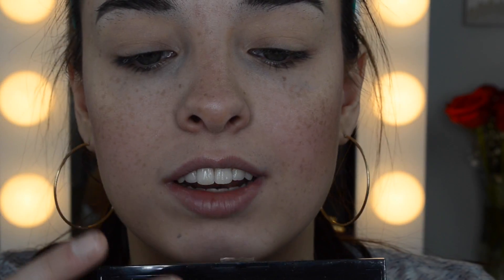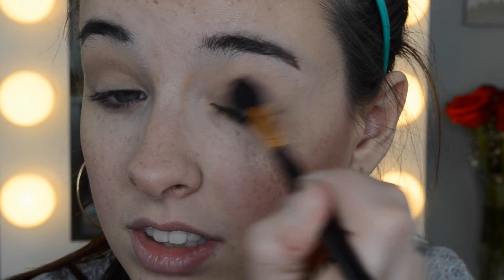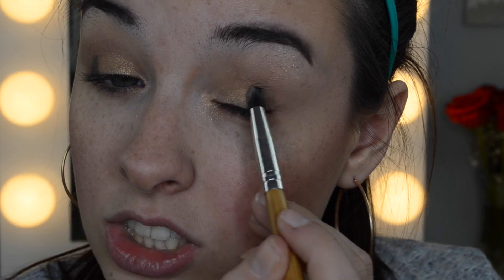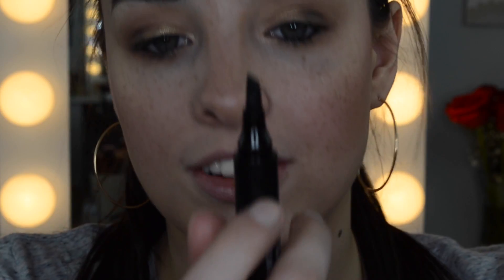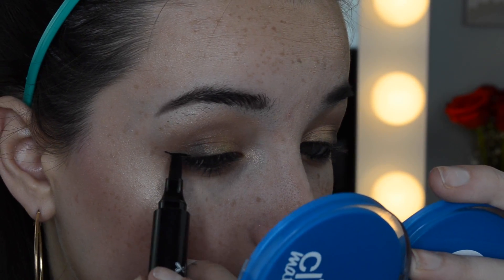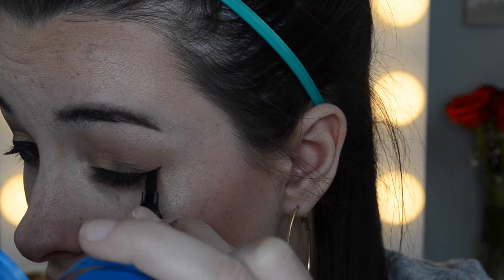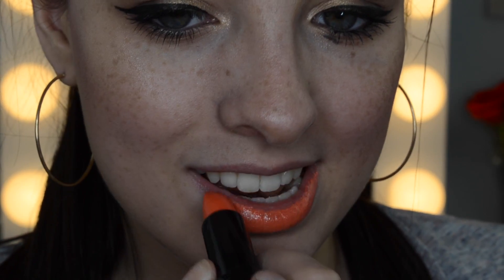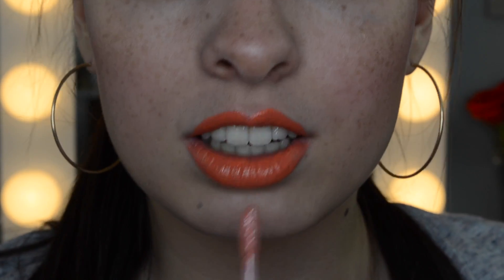Makeup Tutorial Using Products I HATE! | Amaya Jolie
\\ Hey loves! I'm so sorry I haven't uploaded in a week--we've been having such nice weather and with the holidays and everything I've just been so busy! But I'm back! I hope y'all enjoy this video and let me know some of your least favorite products down belooooowww! //

xoxo,
Amaya ;)

What I'm Wearing:
-Shirt: Victoria's Secret

♥ PRODUCTS MENTIONED ♥

♥ Figs and Rouge Mattifying Emulsion MT + Sheer
♥ L'Oreal Magic Lumi Foundation
♥ BH Cosmetics Sponge
♥ NYX Wonder Stick in "Universal"
♥ e.l.f. HD Blush in "Diva"
♥ Milk Makeup Cream Highlighter
♥ Jelly Pong Pong Liquid Gossamer Highlight
♥ Be A Bombshell Cosmetics Smooth Criminal Powder
♥ Covergirl Clean Matte Powder
♥ NYC Smooth Skin Powder
♥ e.l.f. Eye Primer and Liner Sealer
♥ Maybelline Nudes Palette
♥ Maybelline Master Precise Eyeliner in "Midnight Master"
♥ Wet n Wild Graphic Marker Eyeliner
♥ Maybelline Colossal Volume Express
♥ Vegas Nay x Eyelure Lashes in "Classic Charm"
♥ Japanesque Makeup Setting Spray
♥ Appeal Cosmetics Lipstick in "
♥ NYX Xtreme Shine Lip Cream in "Nude Peach Fuzz"

♡ FIND ME! ♡